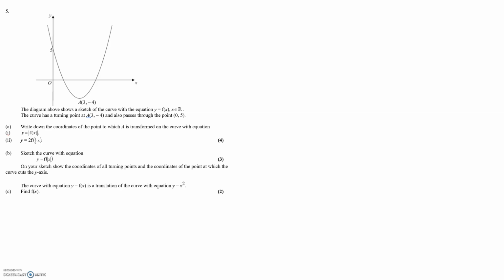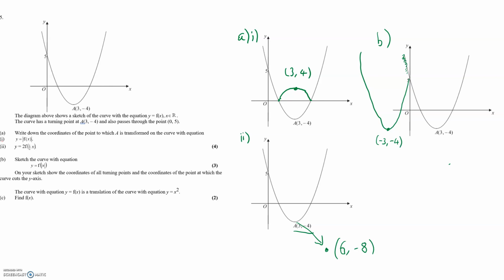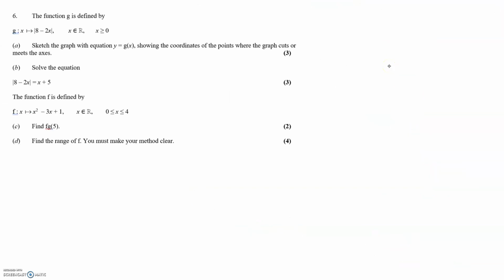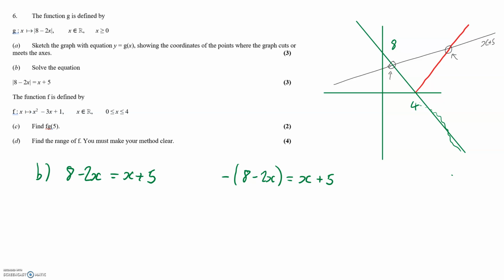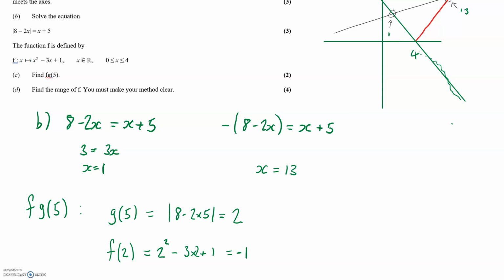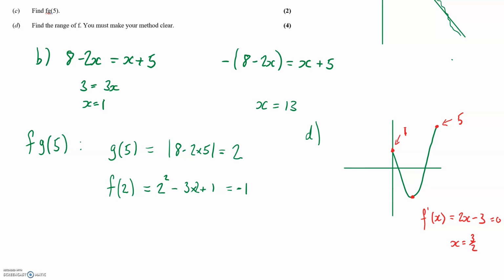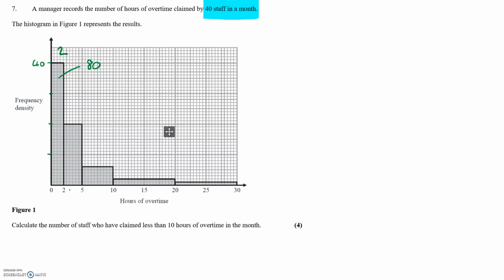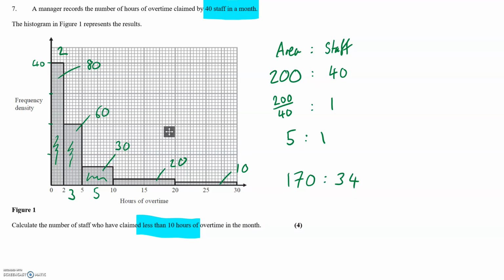Flashback Friday Y2Jan3 Q5-7